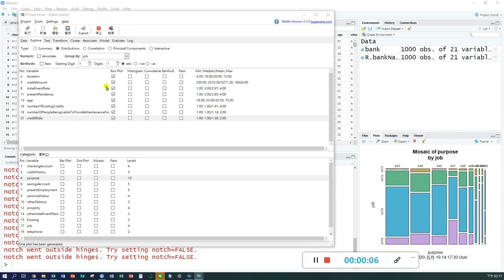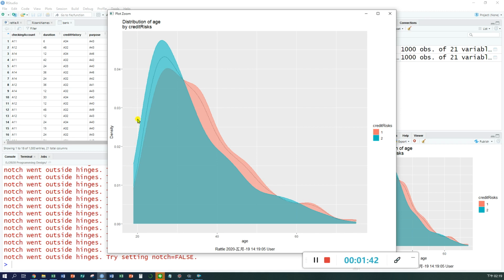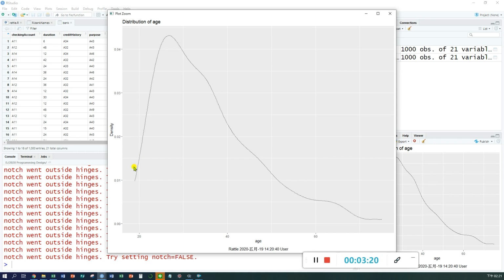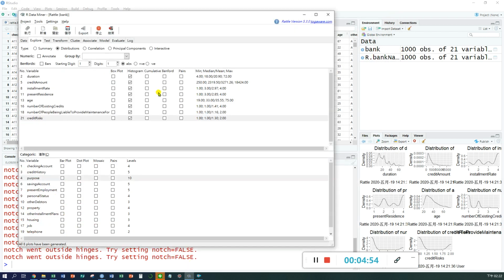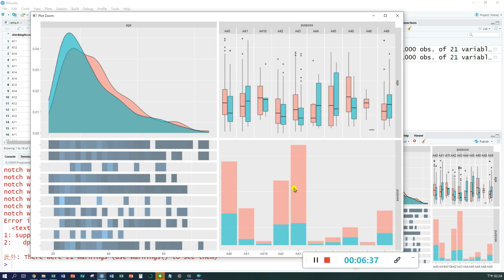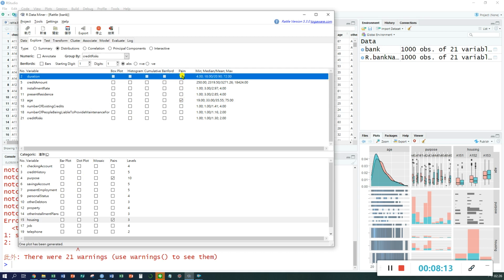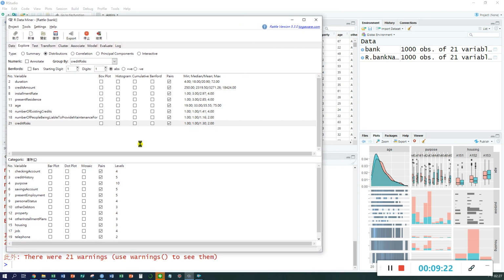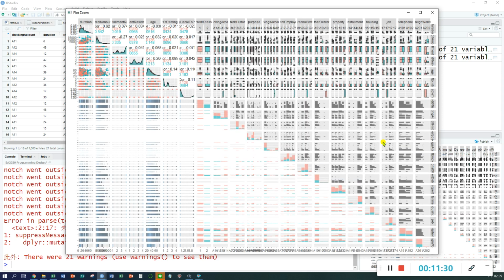rattle 08 Data Explore Histogram